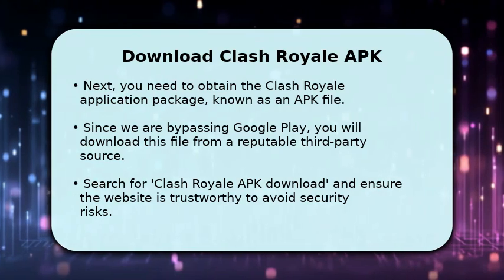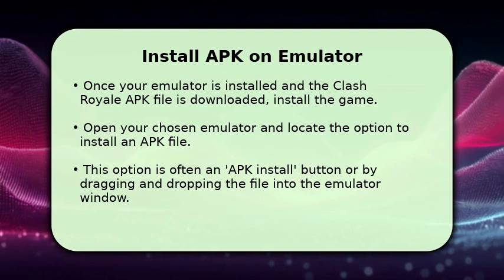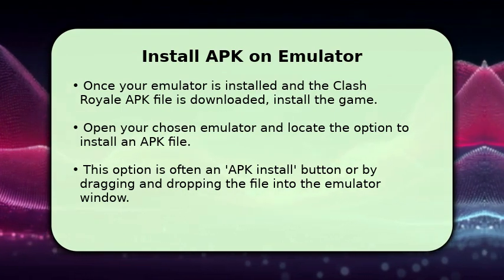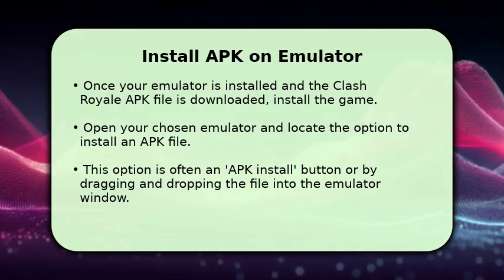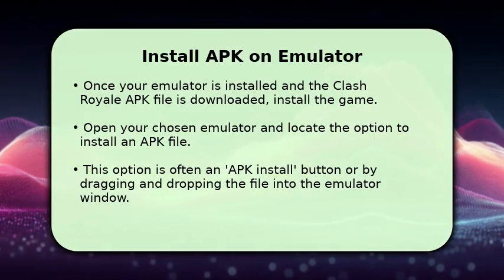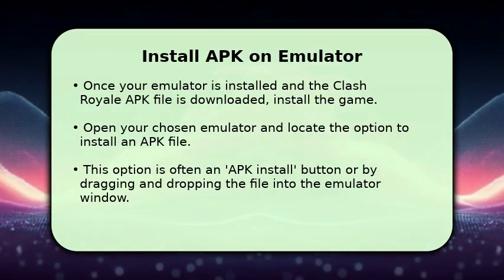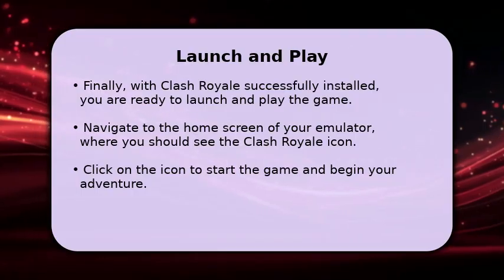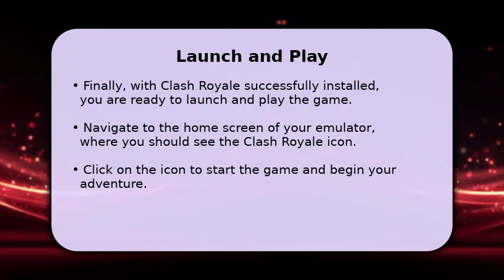How To Play Clash Royale On PC Without Google Play 2025 (Only Way)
▸ (v) Are you tired of playing Clash Royale on your mobile device? In this video, we will show you how to play Clash Royale on PC without using the Google Play Store. We'll cover the steps to download and install the game, as well as some tips for getting started. By the end of this tutorial, you'll be able to enjoy the popular mobile game on your computer.

Clash Royale PC, play Clash Royale on PC without Google Play, Clash Royale download, PC gaming, mobile game on PC, Clash Royale no Google Play, how to play Clash Royale on PC, Clash Royale PC tutorial